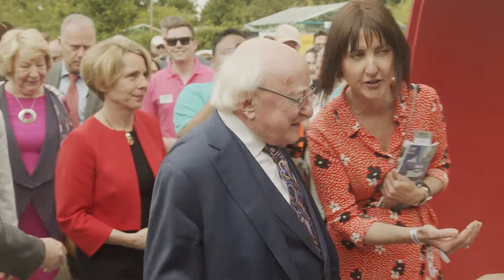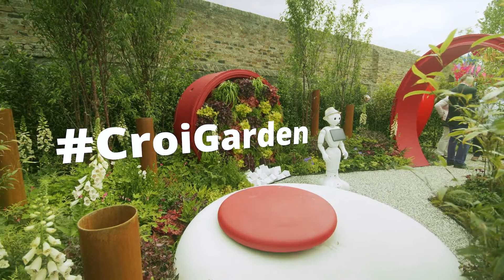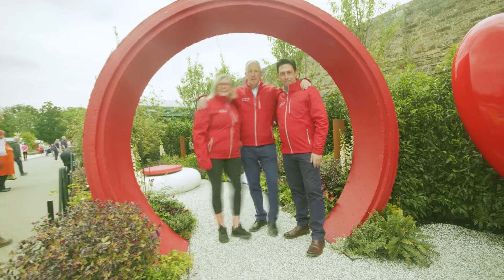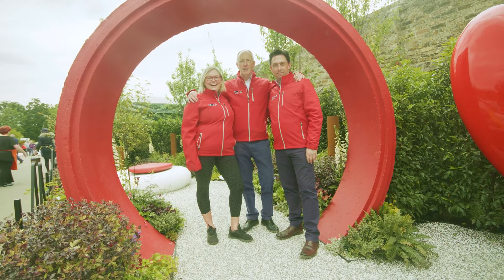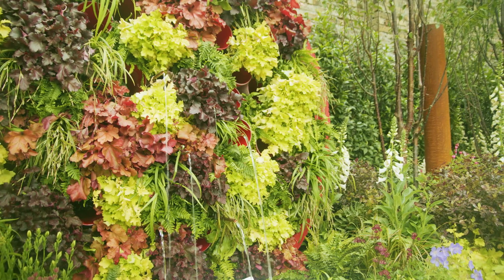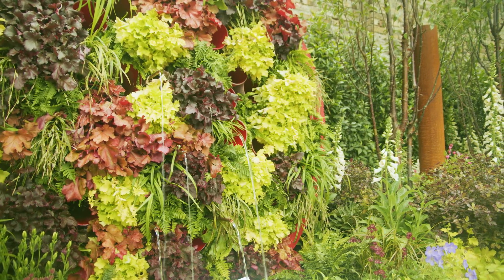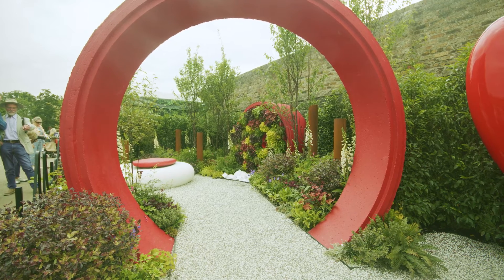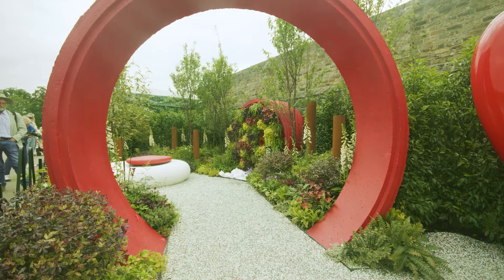CroiGarden - The World’s First Healthy Heart Garden At Bloom In The Park 2022!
Don’t miss the CroiGarden at Bord Bia Bloom this weekend – an award-winning conceptual garden inspired by the cardiovascular system. ❤️

The Croí Garden, designed by Prof Derek O Keeffe, Professor of Medical Device Technology, NUI Galway, and Consultant Physician, Galway University Hospitals, is intended to raise awareness and promote discussion on the importance of cardiovascular health.

📺  Prof O’Keeffe and Croí’s Cardiac and Weight Management Dietitian, Aisling Harris, share more about this special garden in this short video!